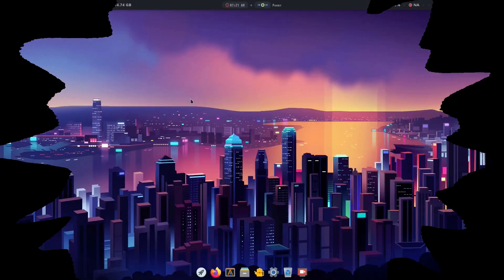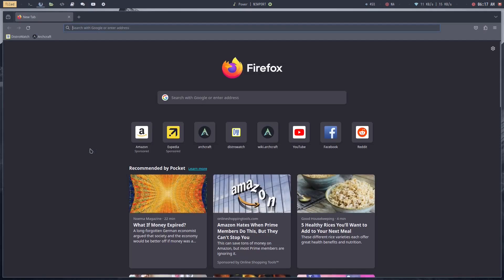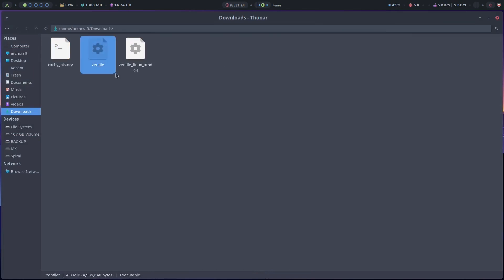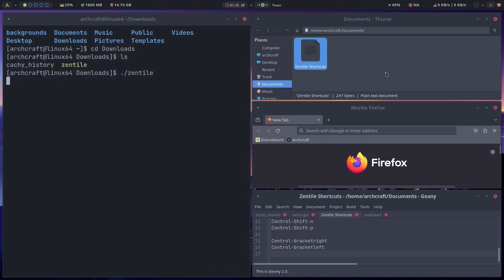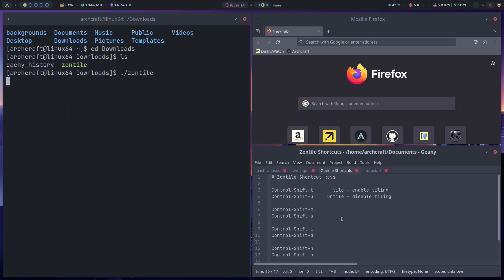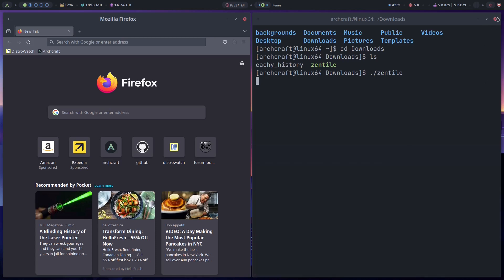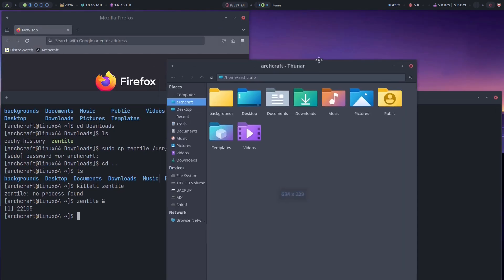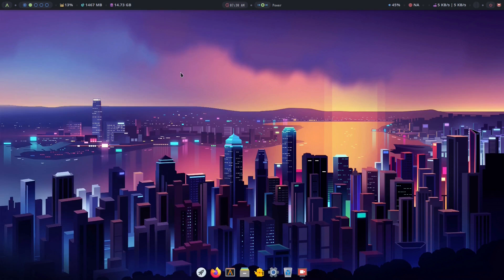#28 - Make floating Window Managers tile automatically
Control-Shift-t    tile - enable tiling
Control-Shift-u  untile - disable tiling

Control-Shift-m
Control-Shift-s

Control-Shift-i
Control-Shift-d

Control-Shift-n
Control-Shift-p

Control-bracketright
Control-bracketleft